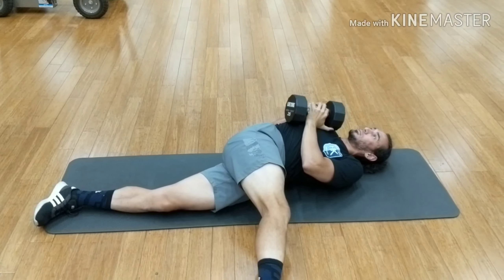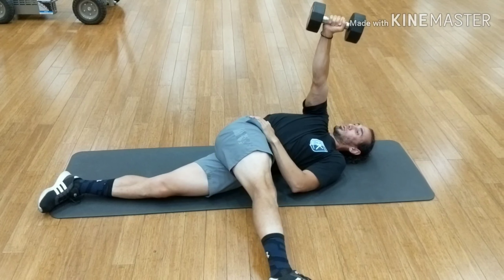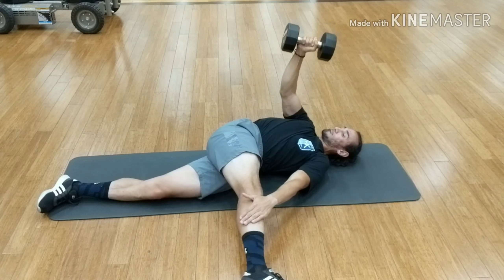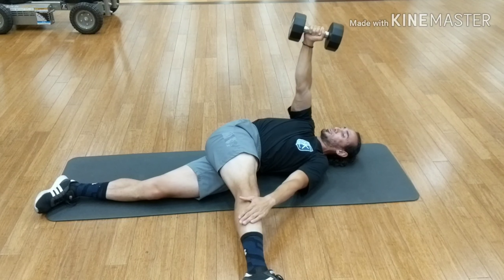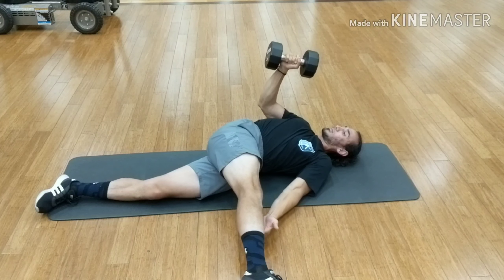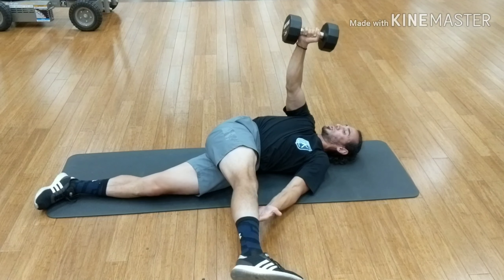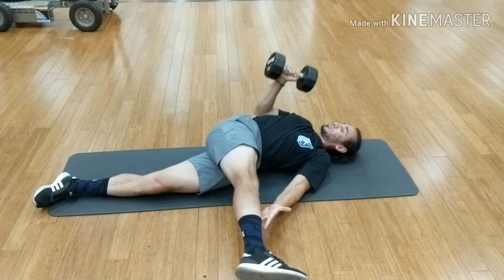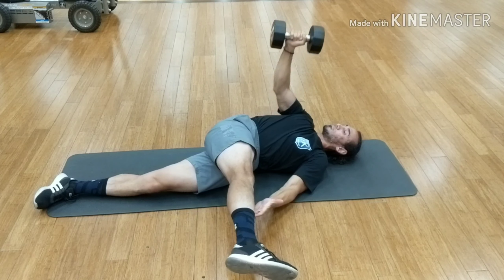Cross Over Stretch + DB Press